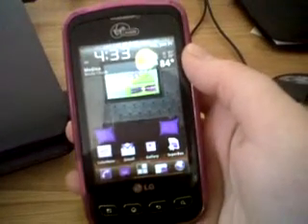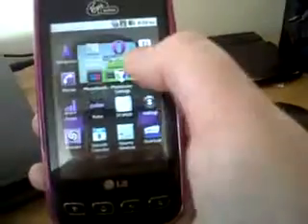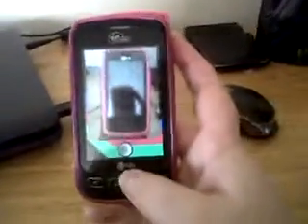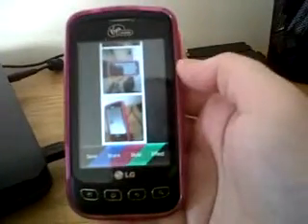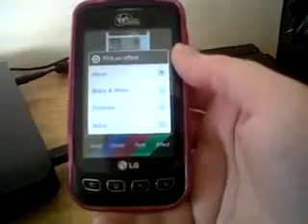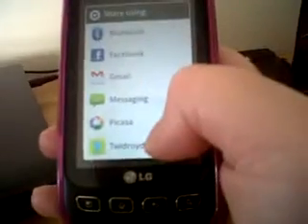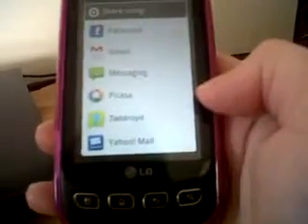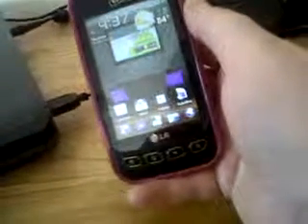PhotoBooth Review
This is a review of PhotoBooth on my Lg Optimus!!